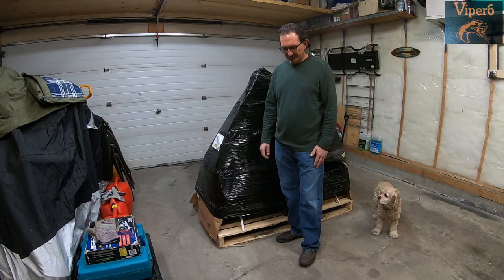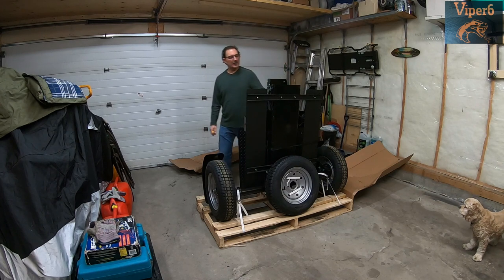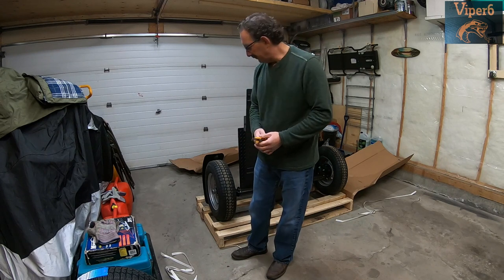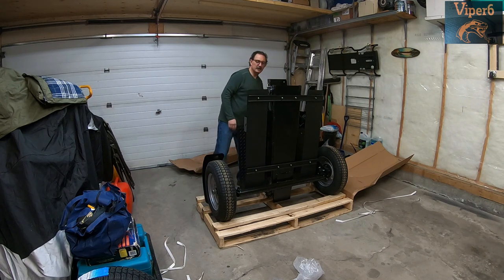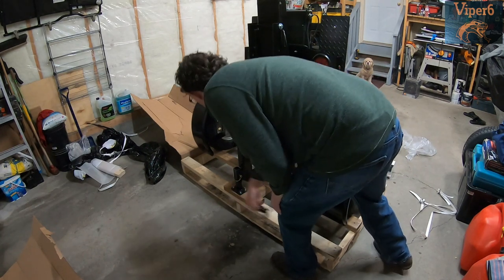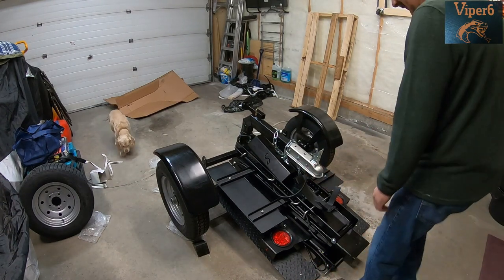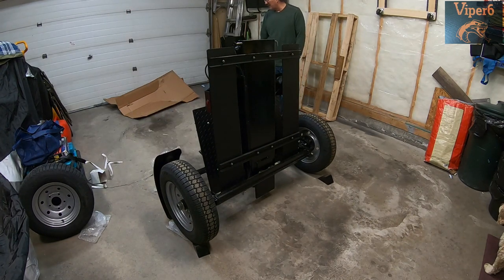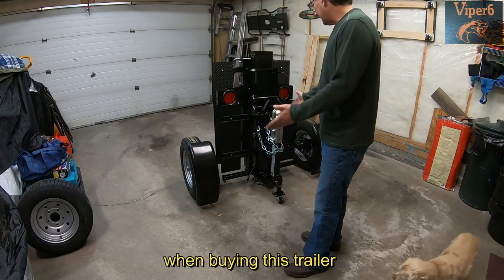Stinger XL 112 Motorcycle Trailer Unboxing and First Impressions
Stinger XL 112  Motorcycle Trailer Unboxing and First Impressions - see my most recent video on how it handled a 2600 kilometre trip and high winds.